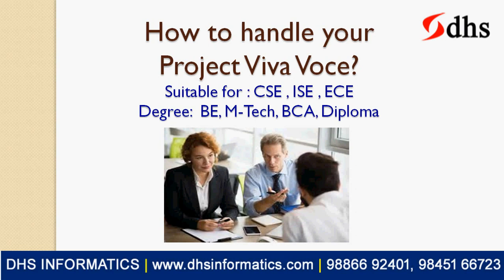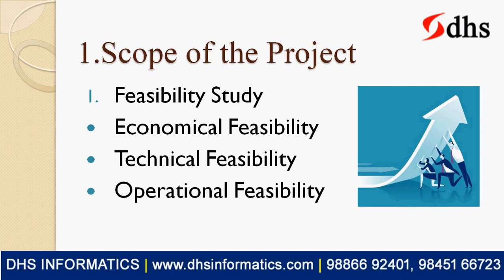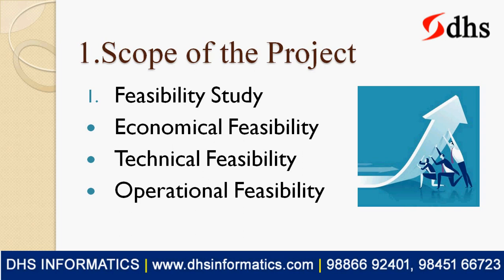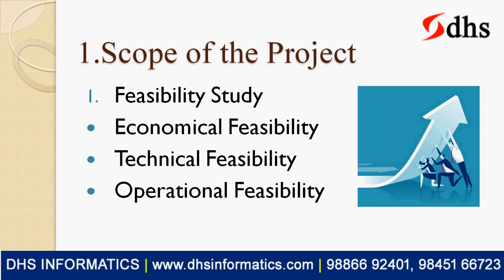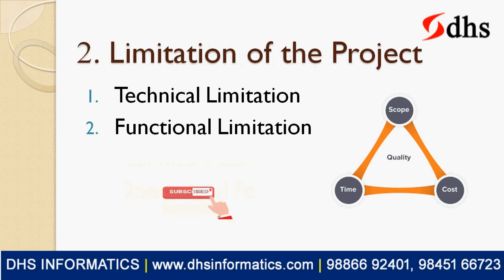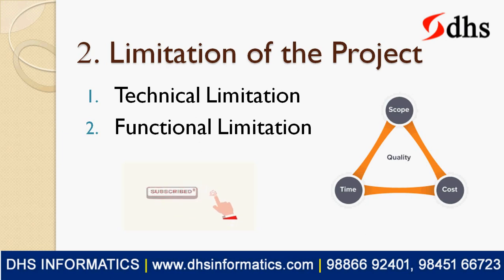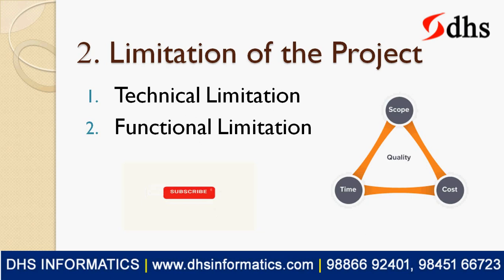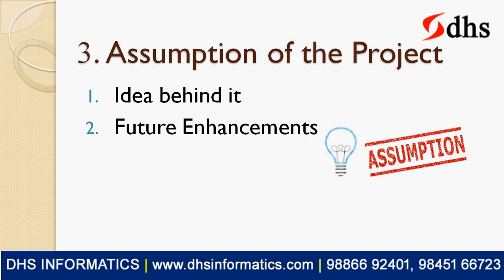How to handle Academic Project Viva Voce | Part 1 | Tips | BE Projects | MTech Projects | CSE | ECE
DHS Informatics has 15 years of its excellence in latest computer technology training in Bangalore, Karnataka. DHS Informatics is a pioneer in Final year Academic projects of Android, Machine Learning, Deep Learning, Python, JAVA, J2EE, Advanced Excel, Software Testing training.